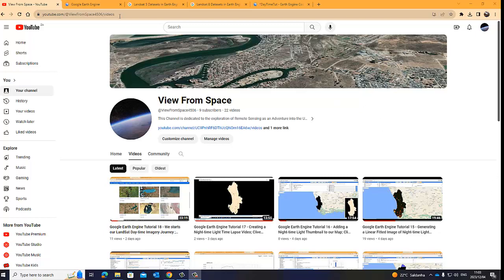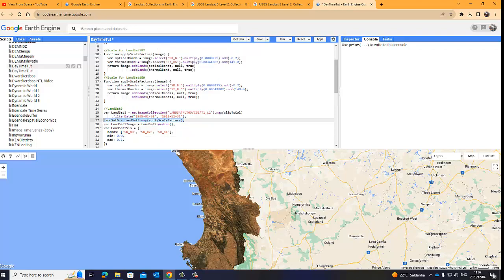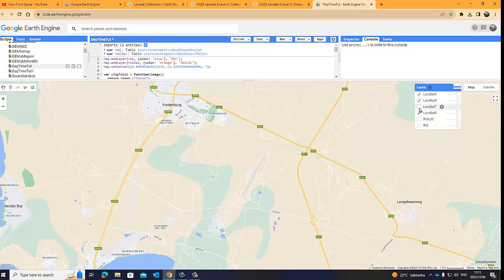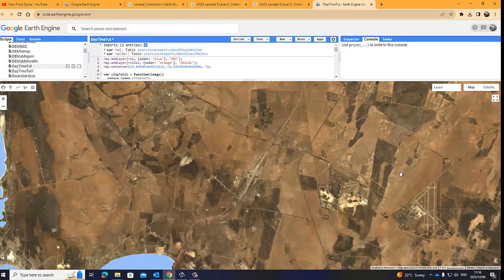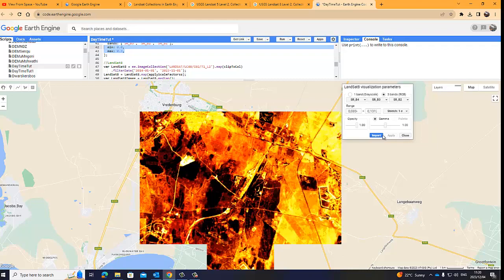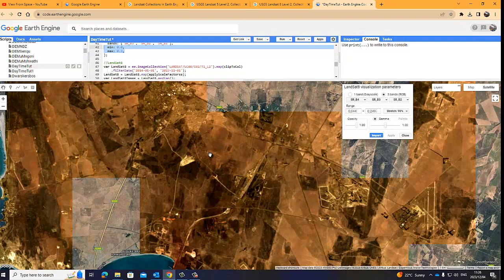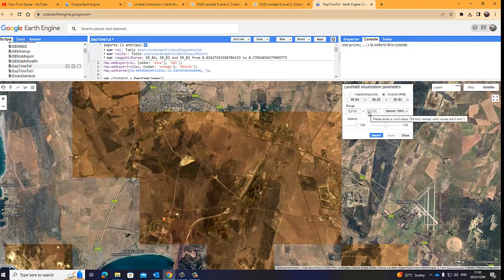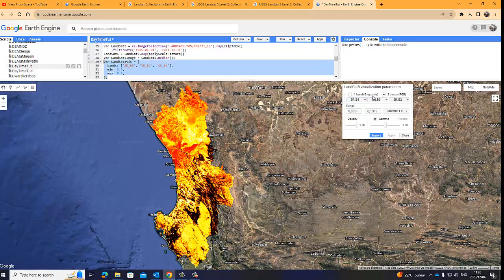Google Earth Engine Tutorial 19 - Adding Landsat Images to our ROI and Visualization; Clive Coetzee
We add a median LandSat 5, 7, 8 and 9 Images to our Map.  We compare the images for land cover use and change. We also explore the various Visualization parameters available in the engine.